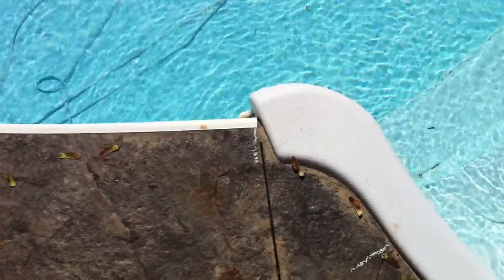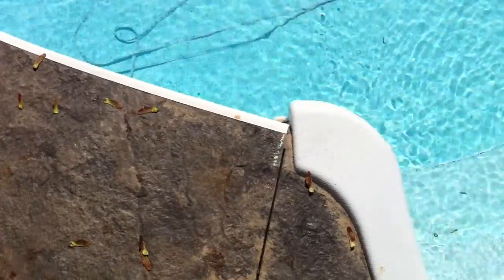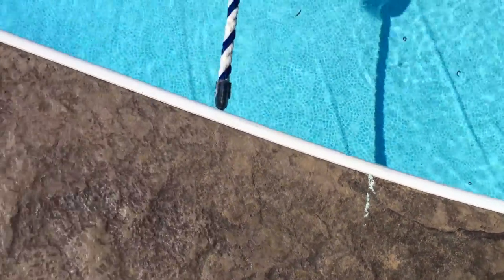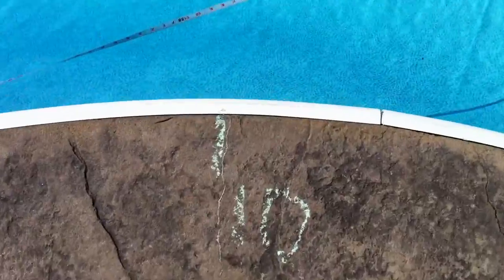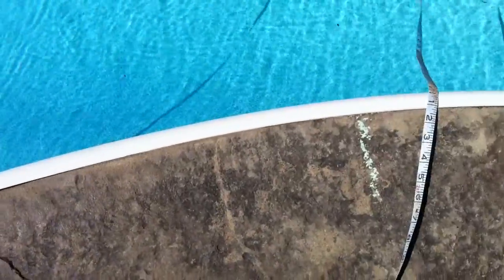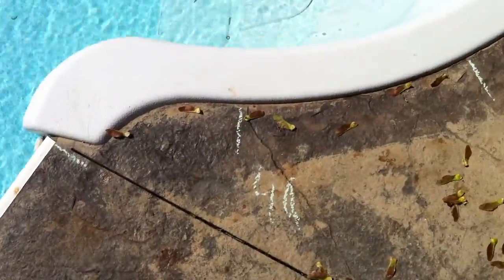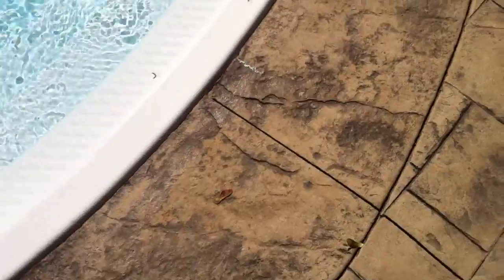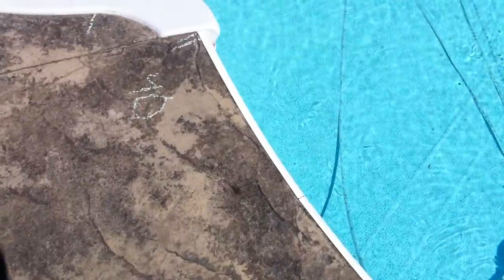How To Measure A Pool Safety Cover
this video shows the process of marking plot points around the pool for an A - B measuring grid.  Each of these marks will be measured from two fixed reference points